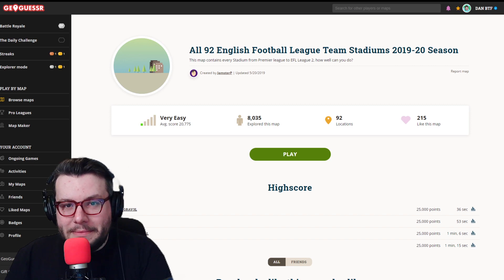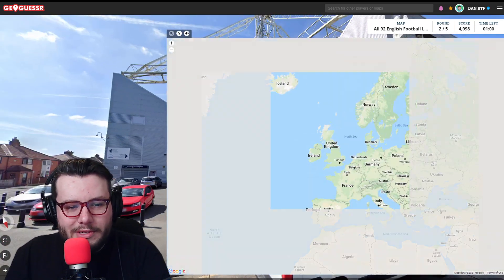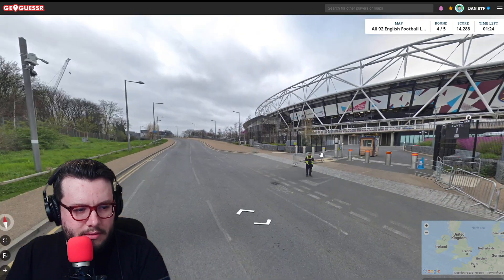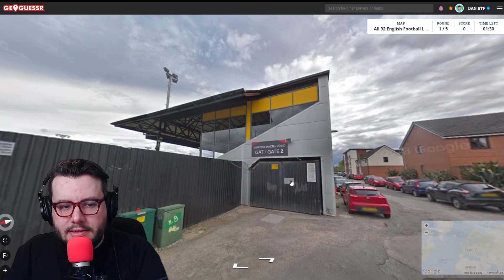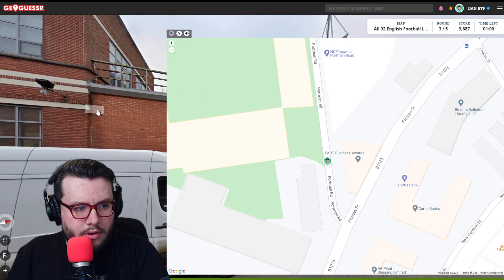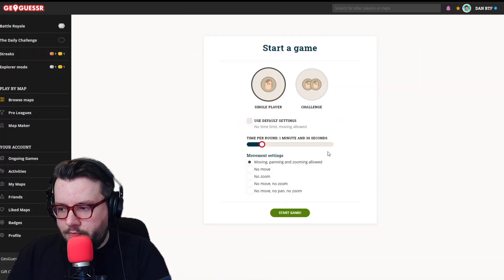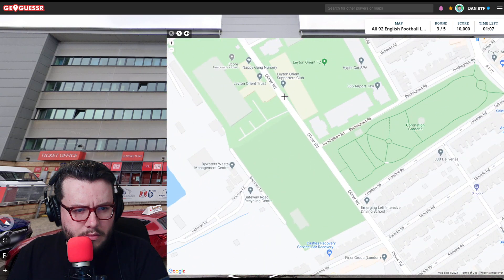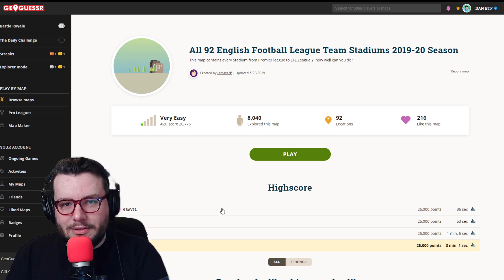GeoGuessr | All 92 English Football League Stadiums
Today we're exploring the 92 clubs in the English Football League from the 2019-20 season.

0:00 Intro
0:38 Question of the video
1:11 Round 1
5:55 Round 2
11:30 Round 3
15:25 Outro